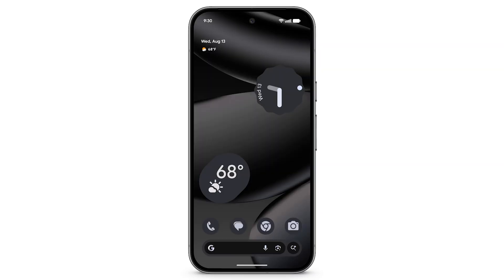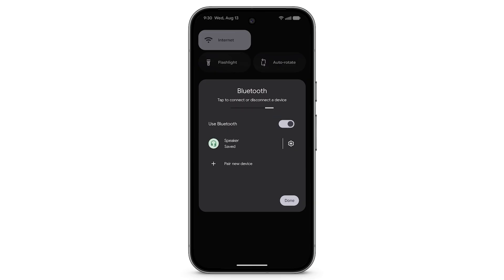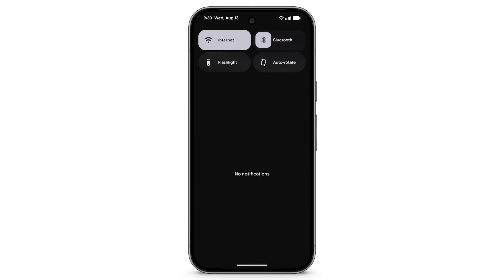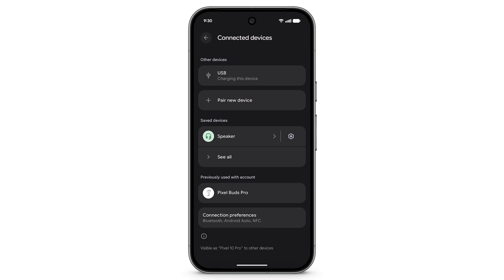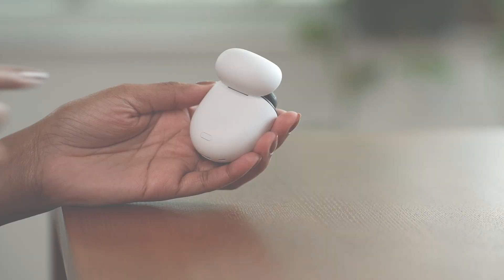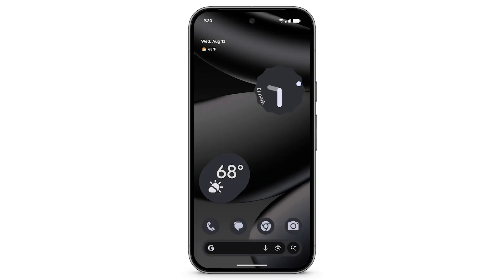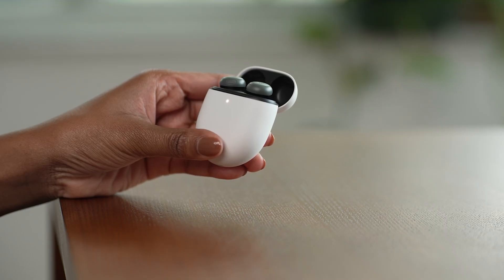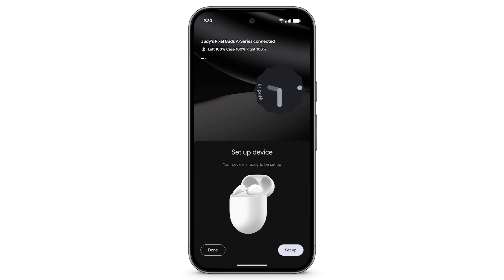Connect to Bluetooth on your Pixel phone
In this video, we’ll show you how to connect to Bluetooth on your Pixel phone and pair to other devices. We’ll go through how to turn on Bluetooth, select a device you want to pair, and access more Bluetooth settings. We’ll also go through how you can pair your phone to Bluetooth accessories that work with Fast Pair.

0:00 - Introduction
0:05 - Pair a bluetooth device with your pixel phone
0:18 - Connect a new bluetooth device
0:27 - Connect to a safe device, device you previously used with a Google account, or a new device
1:03 - You can turn the bluetooth on/off from the settings app
1:18 - Connect a bluetooth accessory that works with fast pair